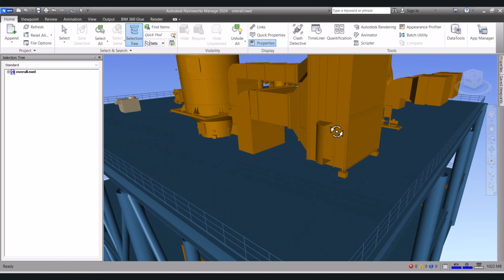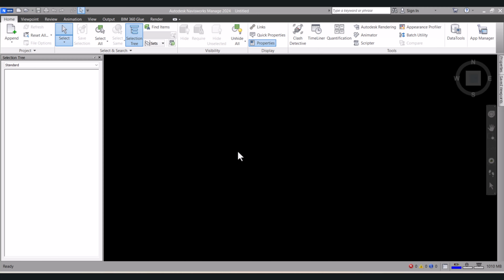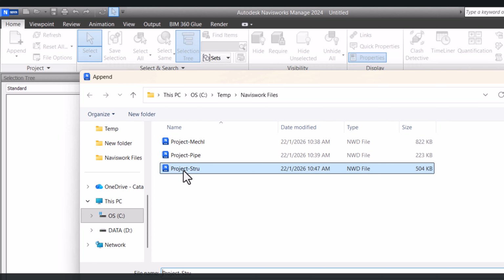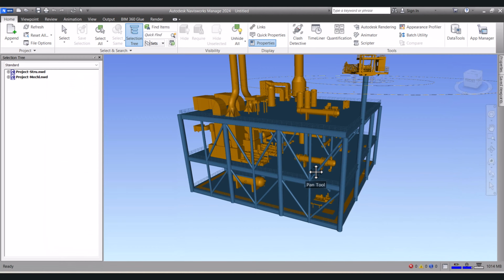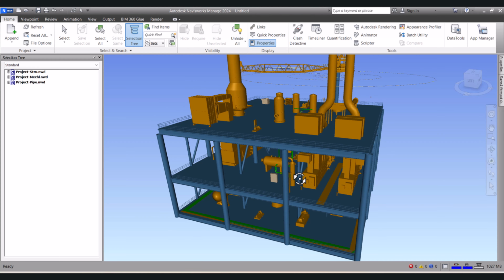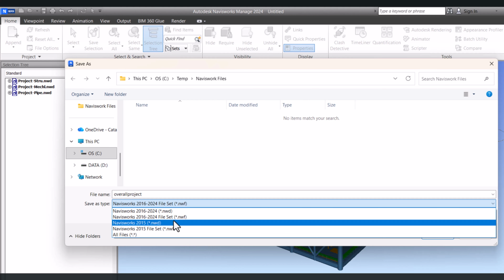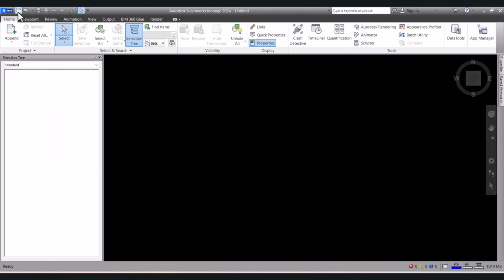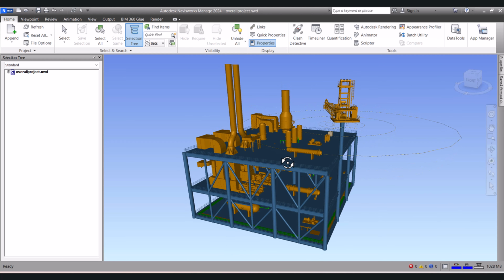How to Combine Multiple Models in Navisworks Manage | Step-by-Step Tutorial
How to Combine Multiple Models in Navisworks Manage.
In this tutorial, you will learn how to combine multiple models in Navisworks Manage in a simple and beginner-friendly way. If you are working on BIM coordination, clash detection, or construction planning, knowing how to combine multiple models in Navisworks Manage is an essential skill.

This video explains step by step how to append and manage different model files such as Revit, IFC, DWG, and NWC into a single coordinated model. You will clearly understand file organization, alignment tips, and best practices used by professionals. By mastering how to combine multiple models in Navisworks Manage, you can easily perform clash detection, model review, and coordination with structural, architectural, and MEP teams.

This Navisworks Manage tutorial is perfect for beginners, civil engineers, BIM modelers, and construction professionals who want to improve project coordination and reduce site errors. If you want to learn how to combine multiple models in Navisworks Manage efficiently and professionally, this video is exactly for you.

You can see other video of Navisworks freedom

This Navisworks tutorial is about;
navisworks tutorial
navisworks
navisworks manage
navisworks freedom tutorial
navisworks tutorial hindi
naviswork
autodesk design review tutorial
autodesk navisworks
navisworks Autodesk
Autodesk Navisworks Freedom Tutorial For Beginners
Naviswork for Beginner
How to clip in navisworks
Navisworks Manage 2024
how to merge navisworks files
combine navisworks models
how to combine different model file in navisworks manage
Combine Multiple Models in Navisworks Manage
How to Combine Models in Navisworks Manage
Navisworks combine models
Combine models Navisworks Manage
How to merge models in Navisworks
Navisworks Manage model aggregation
Import multiple models Navisworks
Navisworks Manage BIM integration
Navisworks merge NWD files
Combine Revit and IFC in Navisworks
Navisworks Manage tutorial
Navisworks clash test multiple models
Navisworks model coordination
Navisworks Manage workflows
Navisworks Manage tips and tricks
Navisworks model linking
Navisworks Manage model consolidation